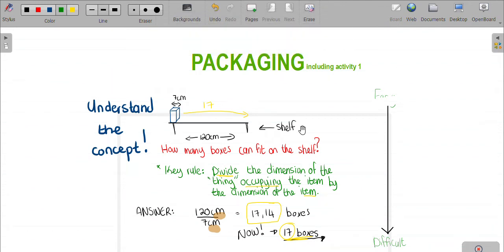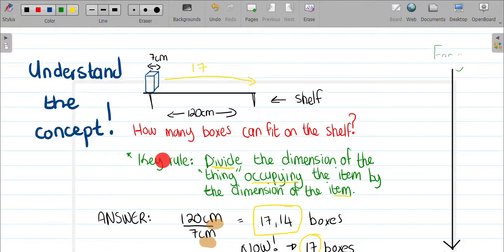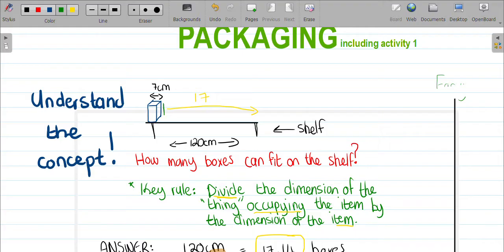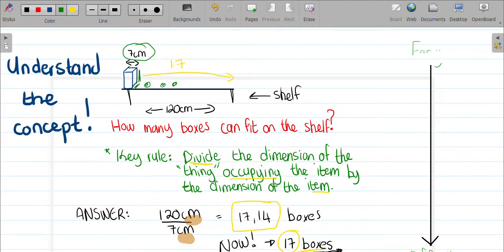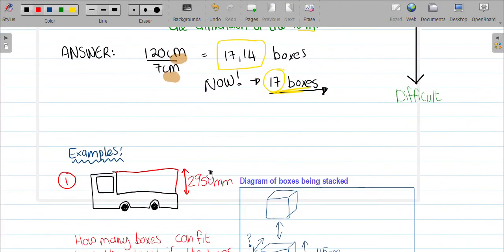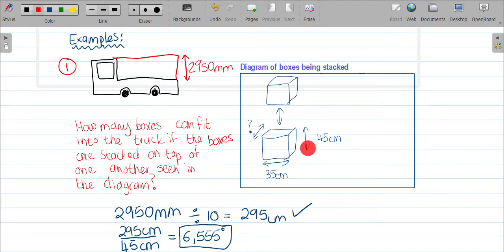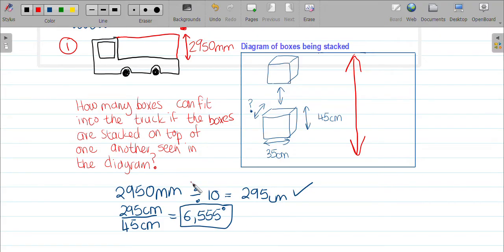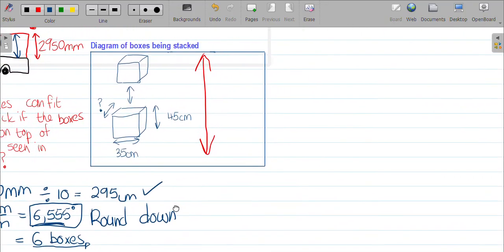PACKAGING Maths Lit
This is an easy way to understand the topic PACKAGING. Watch this video and the ones that follow to get a great understanding of how to do packaging well in your tests!

Timestamps:

00:00 - Introduction
0:25 - 1st example
4:43 - 2nd Example
7:58 - Ask your questions!